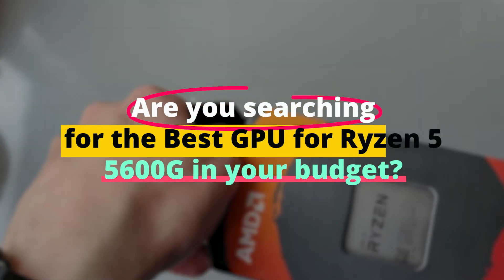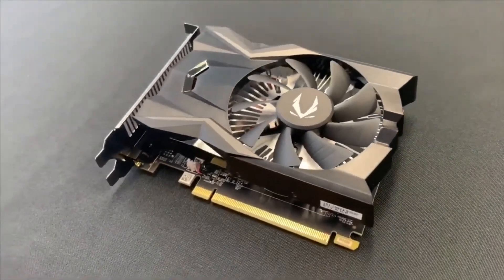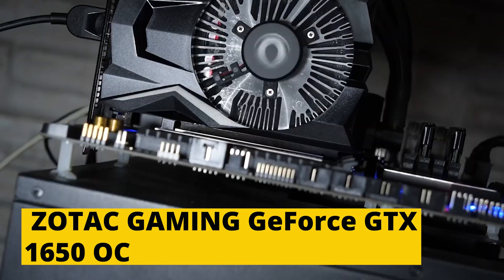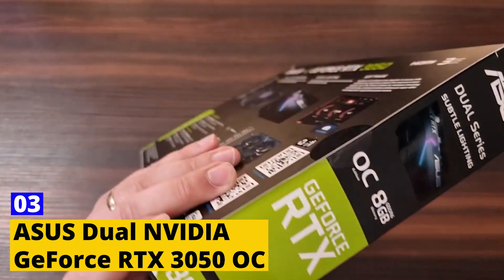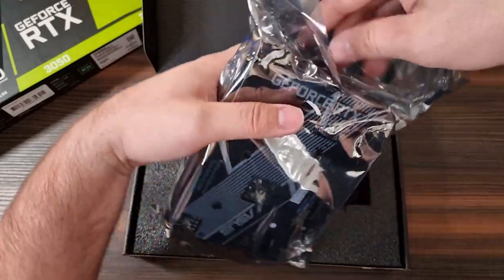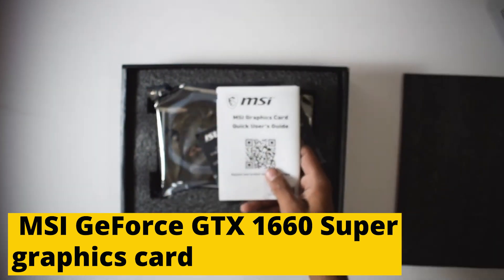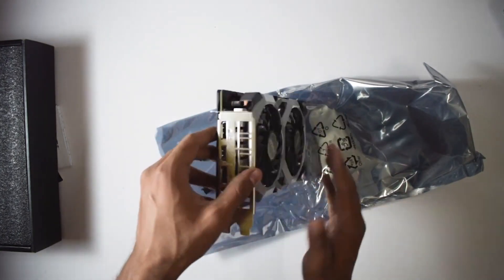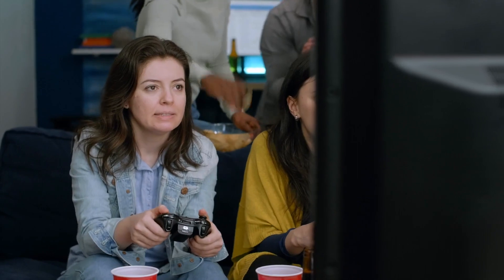5 Best GPU for Ryzen 5 5600G in 2023 I Best Graphics Card for Ryzen 5 5600G Under Budget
Are you on the hunt for the best GPU for Ryzen 5 5600G in 2023? Look no further! We've exhaustively tested and compiled a list of the 5 top graphics cards to perfectly complement your AMD Ryzen 5 5600G processor for an extraordinary gaming experience. 🎮
In case you need a more detailed review and want to find out where to buy the best GPU for Ryzen 5 5600G, you can check out this article posted on this site:

🔥 ZOTAC GAMING GeForce GTX 1650 OC - The budget-friendly yet power-packed option for those who are new to the gaming realm.
🔥 PowerColor Red Devil AMD Radeon RX 6700 XT - Ideal for high-end gaming, this card is built for those who won't settle for less.
🔥 ASUS Dual NVIDIA GeForce RTX 3050 OC - Combines affordability with power, making it a balanced choice for mainstream gamers.
🔥 MSI GeForce GTX 1660 Super Graphics Card - This graphics card offers an excellent compromise between performance and cost.
🔥 ZOTAC Gaming GeForce RTX 3060 - The premium offering in our list, perfect for gaming aficionados who desire top-notch graphics and performance.

Before committing to a purchase, it's critical to consider compatibility, performance, and your specific gaming needs. From ryzen 5 5600G gaming tests to comprehensive AMD Ryzen 5 5600G benchmarks, we cover it all to help you make an informed decision.

Whether you're looking to maximize your performance in high-end games like GTA 5 or need the best value GPU for popular titles like Valorant and Fortnite, this video has something for every Ryzen 5 5600G user. If you're building a Ryzen 5 5600G PC, this guide will help you find the best GPU for ryzen 5 5600x 1080p gaming and more.